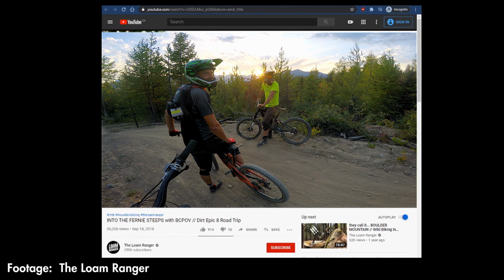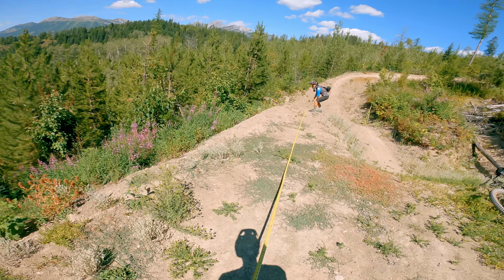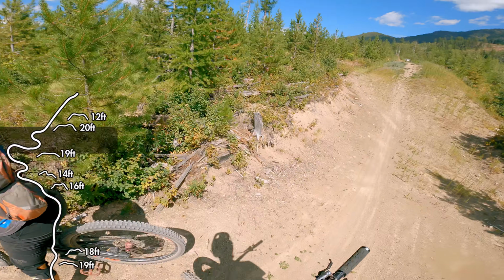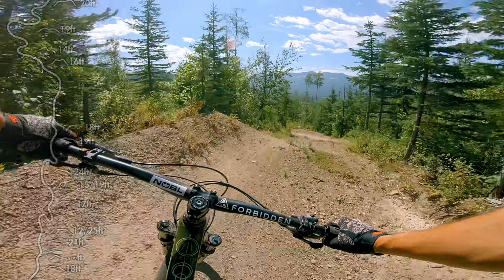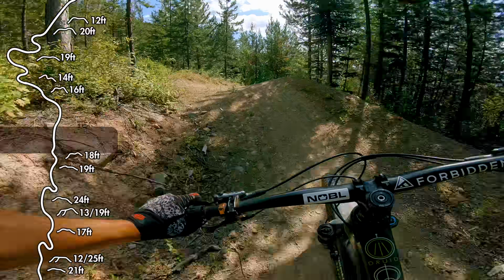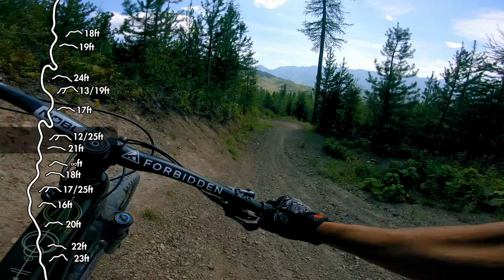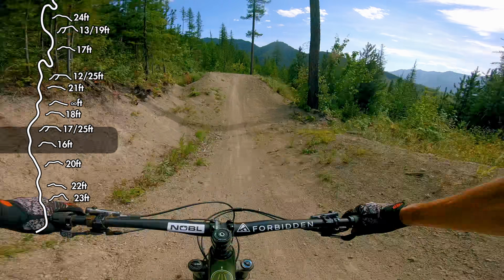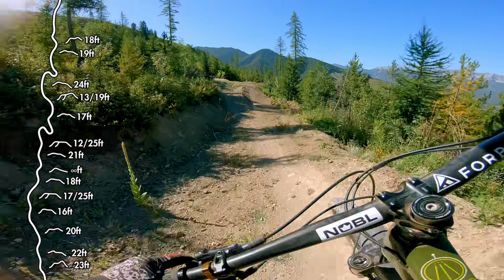Getting Redemption on an Advanced Jump Line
Back in 2018, I was introduced to a jump trail called Contra, in Fernie, BC. It was a cool trail, but I wasn't able to ride it properly.. casing all the jumps. Now it's time for redemption and try to improve on my previous effort!